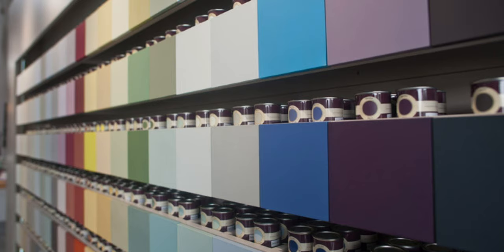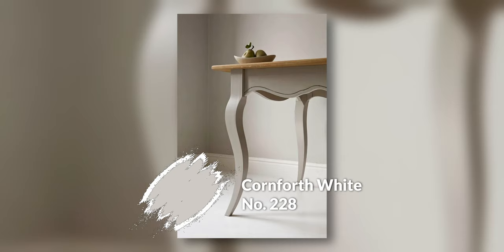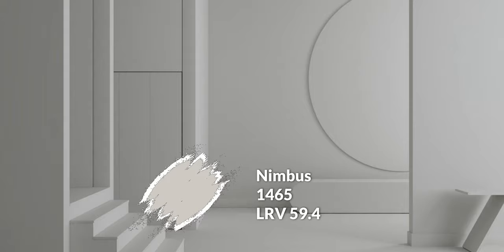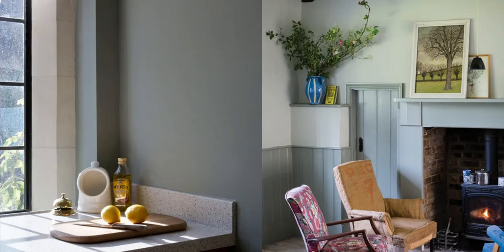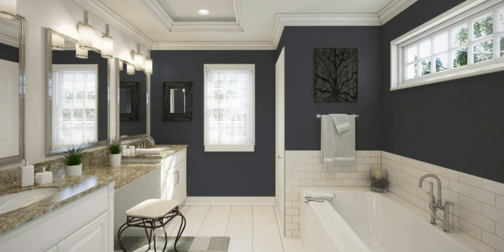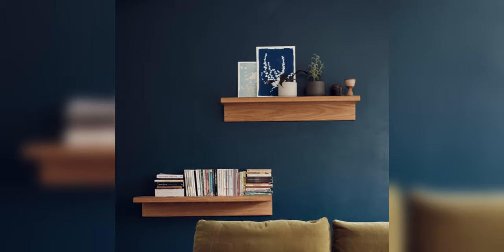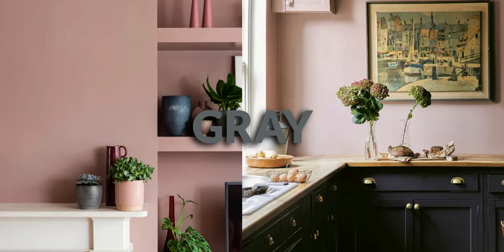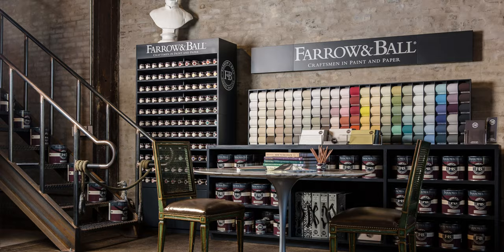5 Farrow & Ball Paint Colors MATCHED | Similar Shades Revealed!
Explore the world of paint color matching as we delve into 5 popular hues from Farrow & Ball and discover comparable shades from different paint companies. Whether you're redecorating your home or embarking on a DIY project, this video offers valuable insights and inspiration to help you find the perfect color palette for your space. From serene neutrals to vibrant accents, uncover the diverse possibilities and learn how to achieve your desired aesthetic with confidence. Join us on a journey of color exploration and transform your surroundings with these expertly curated paint selections.